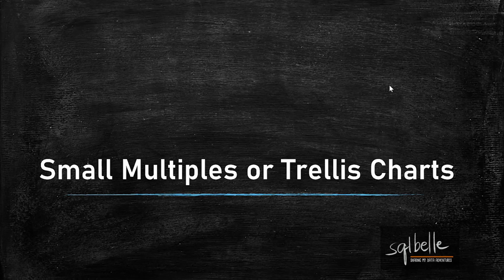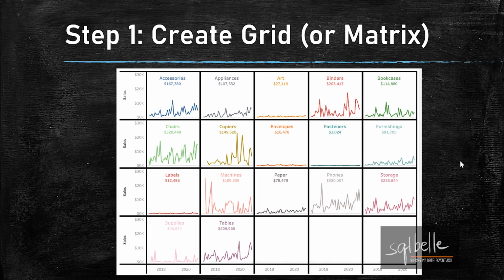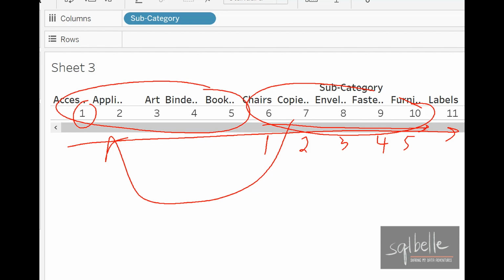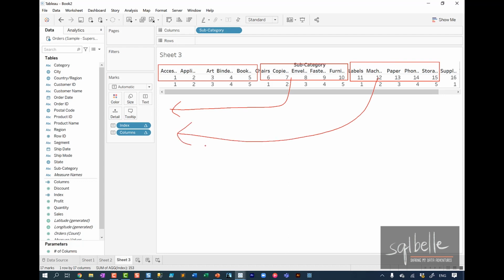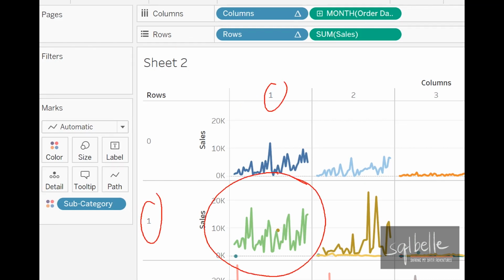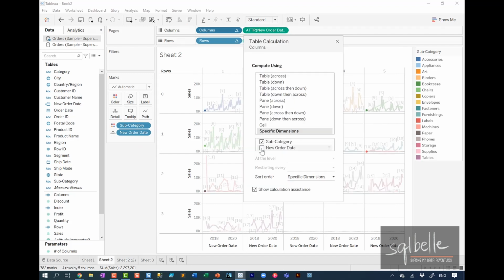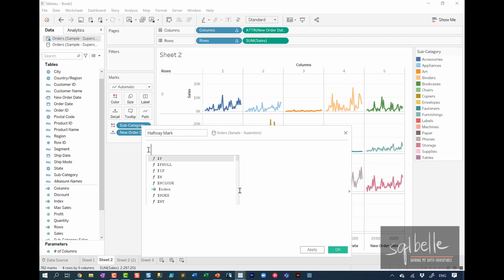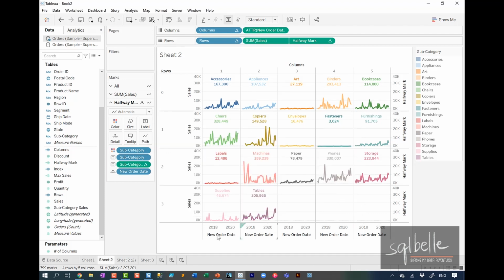Tableau Small Multiple Line Charts/ Trellis Charts- Complete Tutorial using table calculations & LOD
Creating a Tableau small multiple line chart (or trellis chart) using a single dimension? Or if you have one, have you double checked that the charts show the correct values?

This video is a complete, comprehensive step-by-step tutorial. This steps you through what Trellis charts charts are, typical ways to do it in Tableau, and how to do it using just a single dimension. I will also show you how to spot when it's wrong (and why it's easy to get it wrong), and explain the steps required to fix it.

This tutorial also incorporates many Tableau features and functionalities:
- advanced table calculations (by adjusting addressing/partitioning)
- level of detail expressions (or LOD expressions)
- parameters (for dynamic number of columns)
- different shortcuts and tricks

Sections:
0:00 - Intro
0:05 - What is a small multiple (or Trellis chart)?
1:41 - Simple small multiples in Tableau (using different dimensions)
3:00 - Overview of single dimension small multiple demo
3:36 - Overview of high level steps for small multiple line chart (using single dimension)
4:02 - High Level steps: Matrix or Grid
4:28 - High Level steps: Label for each panel
5:02 - Explaining INDEX()
7:38 - Explaining Columns
10:00 - Explaining Rows
12:49 - What usually goes wrong with Small Multiple Line Charts (with continuous date field)
17:26 - Creating labels for trellis chart
21:33 - Displaying labels for trellis chart
22:59 - Final touch ups, formatting, showing parameter